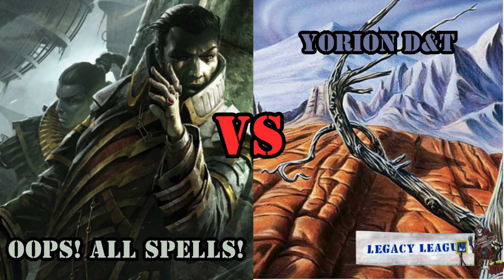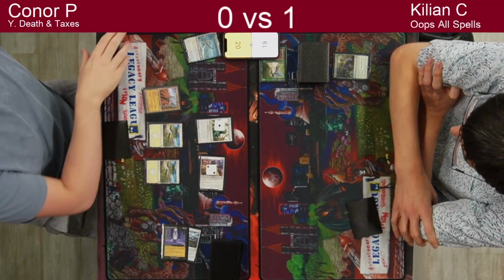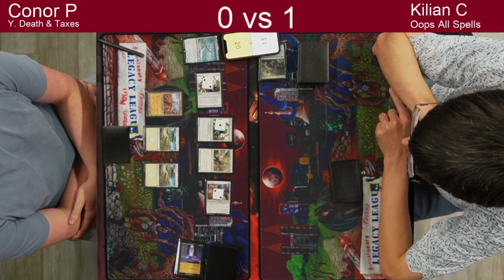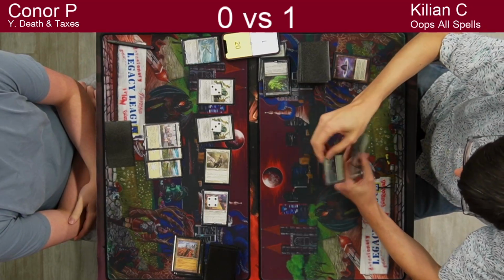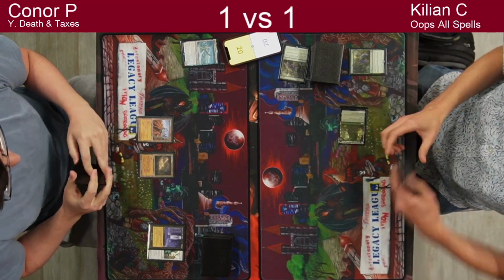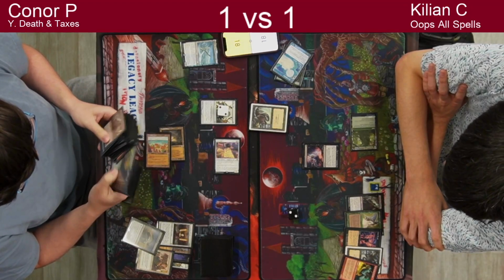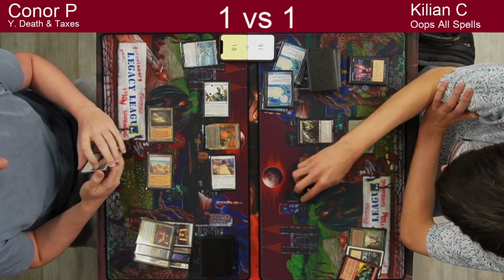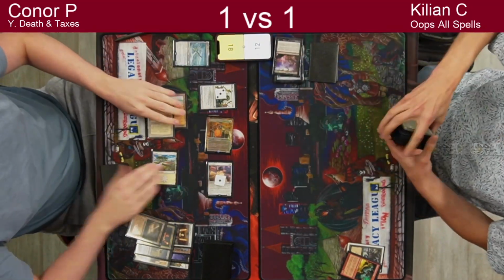MTG Legacy. Yorion Death & Taxes Oops All Spells. Finals.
This is the Finals from our 1k on 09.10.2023. The Charlotte Legacy League is played every Monday Night 7:00PM at Parker Banner Kent and Wayne in Cornelius, NC.

0:00 Intro
0:06 Round One
0:37 Oops All Spells Deck List
0:52 Round Two
4:14 Death and Taxes Deck List
4:29 Round Three
9:58 Thanks for Watching

A big thank you to Parker Banner Kent and Wayne for allowing us to host our tournaments and our weekly league at your location.